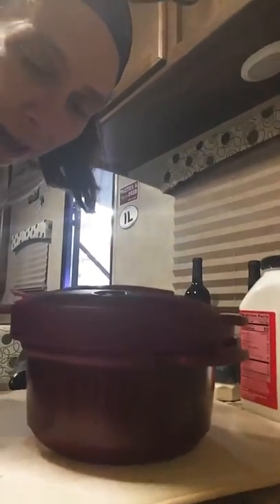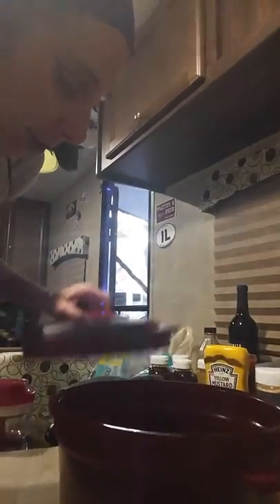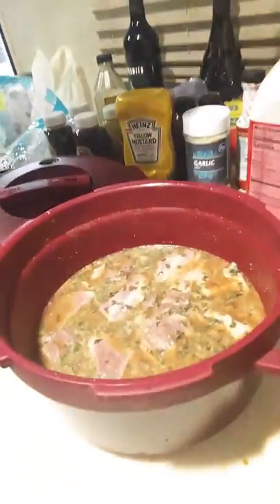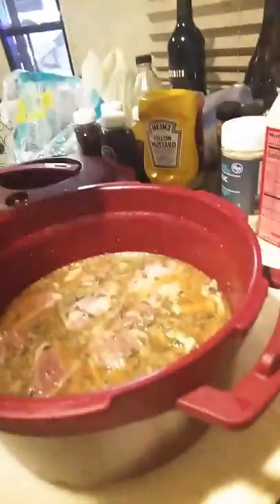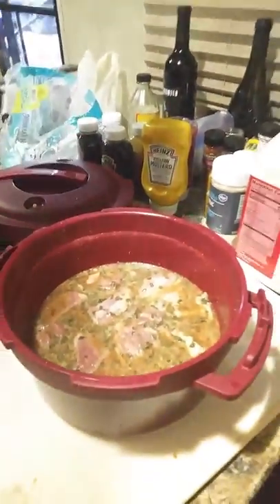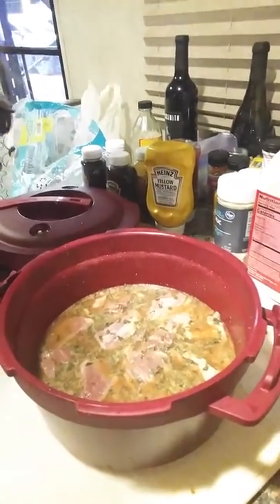Campground Quickies - Pulled porker and potatoes pt 1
Tupperware pressure cooker and stack cooker demo